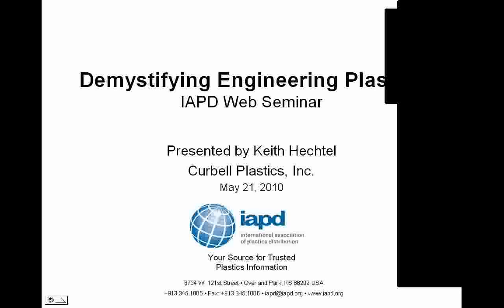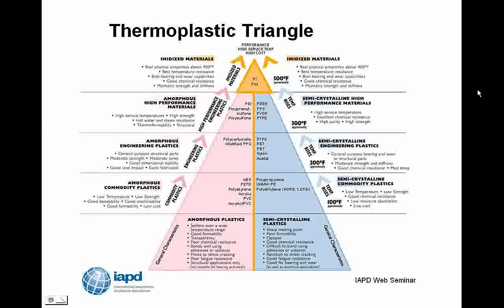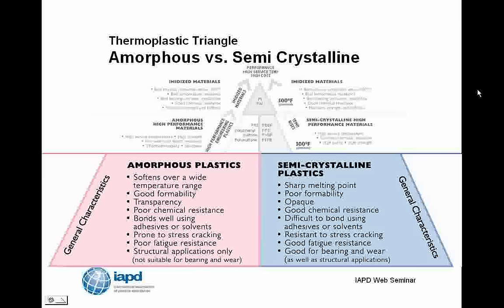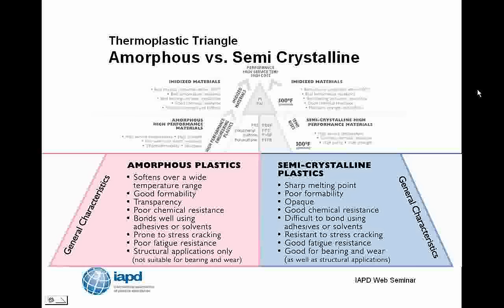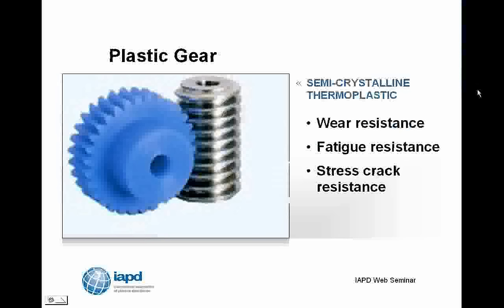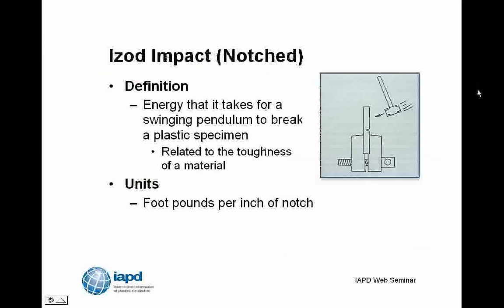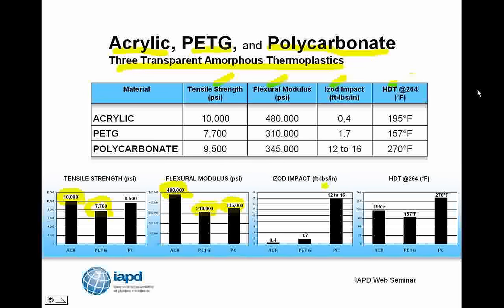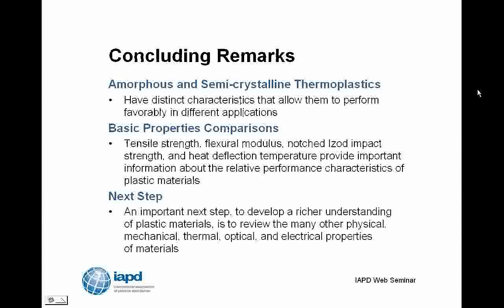Demystifying Engineering Plastics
Presented by Keith Hectel, Director of Business Development for Curbell Plastics, May 2010